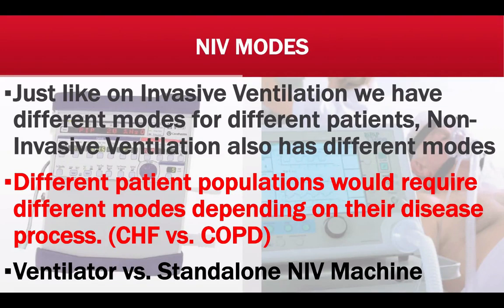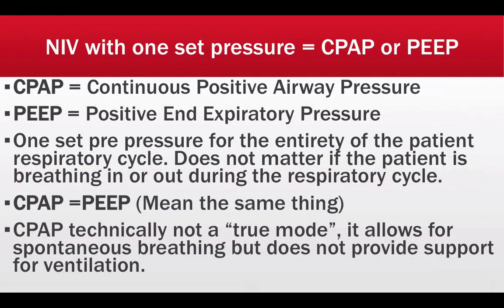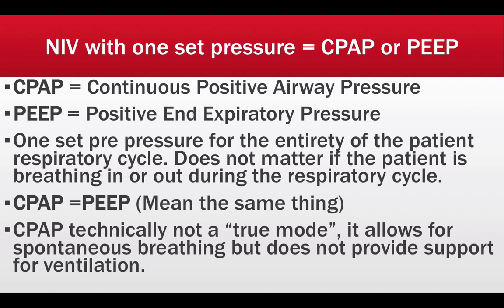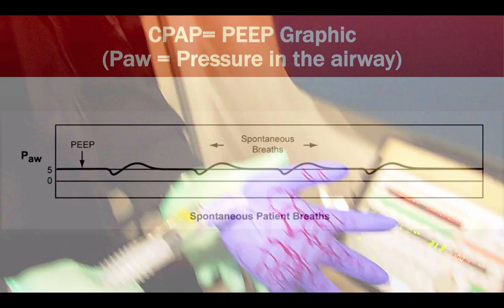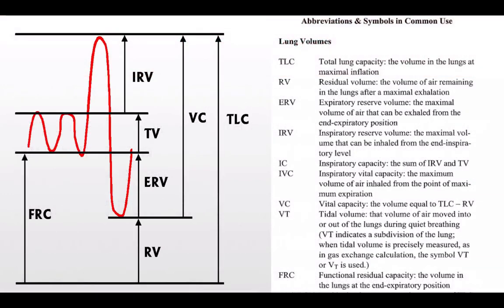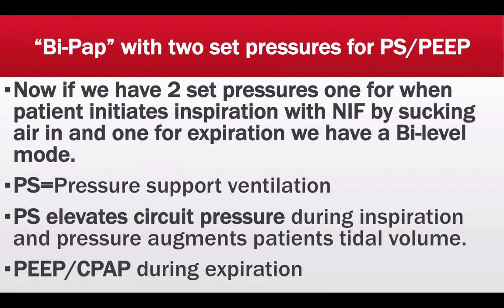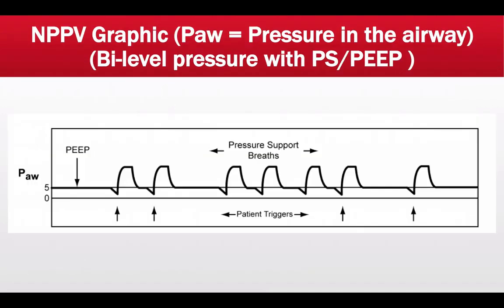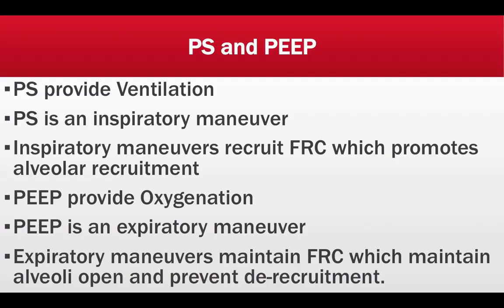How to set up CPAP and BiPAP Non Invasive Ventilation with LTV 1200 Ventilator? Part 2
This is part 2 on how to set up CPAP and BiPAP Non Invasive Ventilation with LTV 1200 Ventilator